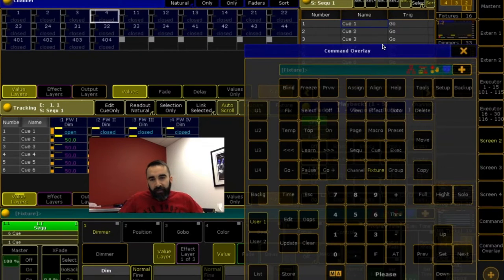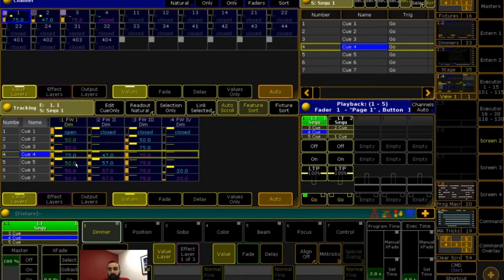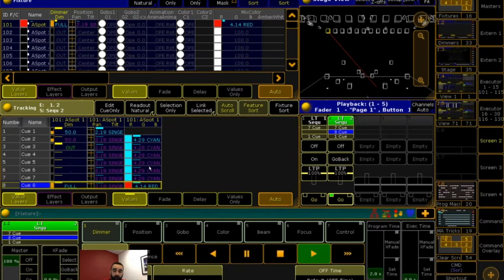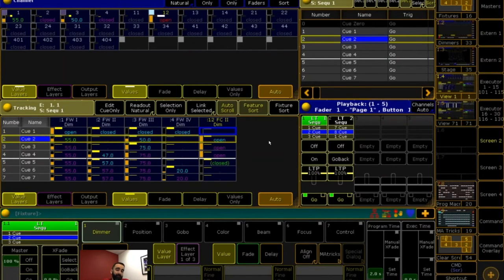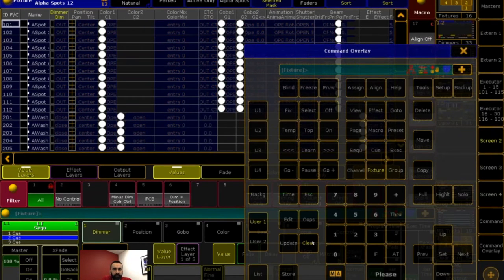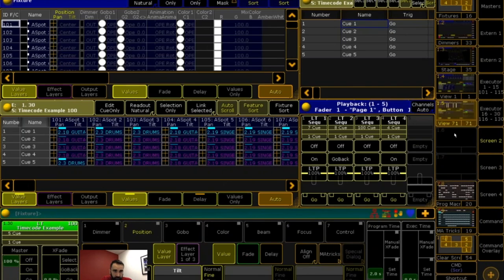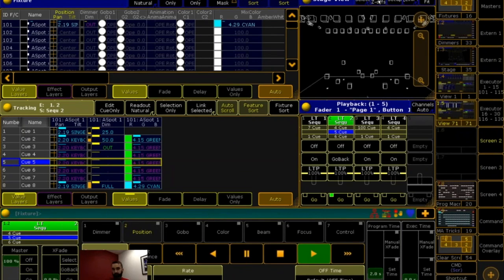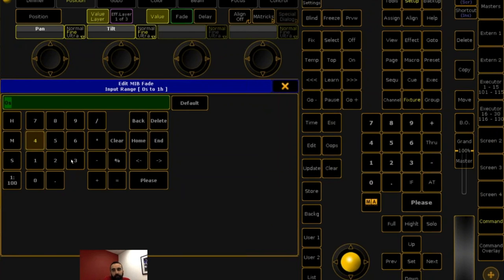Tracking MA2 v3.1 - Tech Talks 04-19-2016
We start with a discussion about Tracking.  Other questions covered are:

-Setting a cue that records all parameters while in Tracking?
-Is there a clever way to highlight/Mask some Groups of fixtures in the Tracking Sheet instead of going through all fixtures?
-Why are some tracked values represented by magenta dots and other are represented by magenta values? Are these dots just zero values?
-Tips/Tricks on controlling Multi-Instance selection? Moving LED with individual ring control. i.e Fixture 201, 201.1, 201.2,
-Is it possible to view two different Sequence Executors at the same time?
-When you Store Cue 4 as Cue Only, it does not record a value in Cue 5.   If you change the Value in Cue 2, does it track through the Cue Only to Update cue 5?
-Can you discuss the various MIB modes?
-Can you go over cue zero extract
-Is there a way to off all group masters on the desk?

for other tutorials and bulletins.